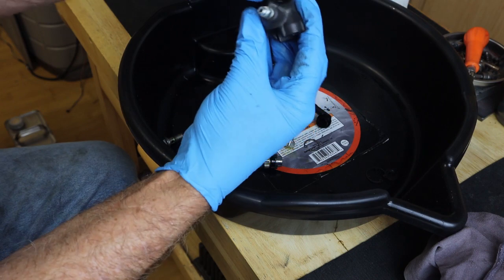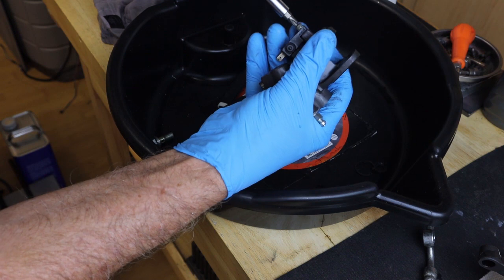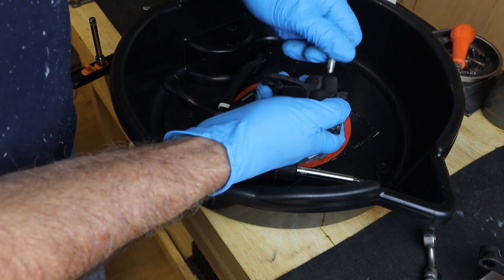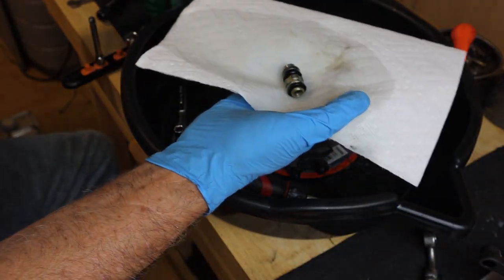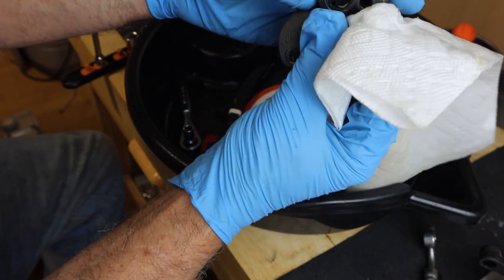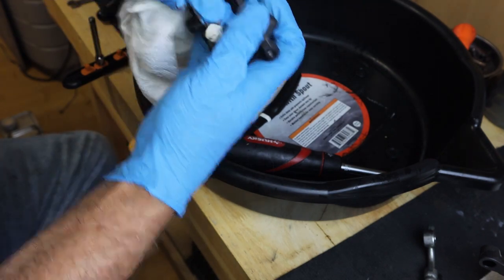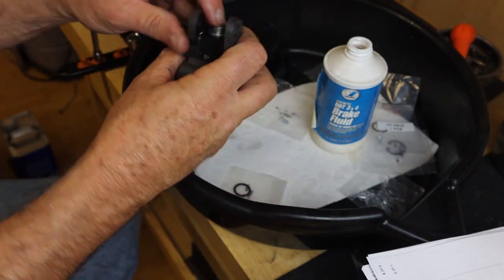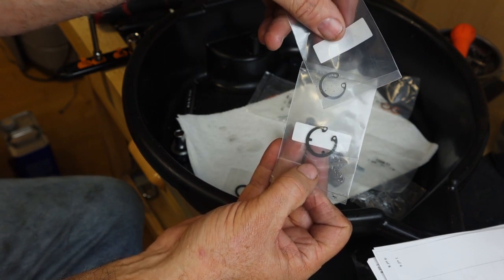2014 GSXR 750 front master cylinder rebuild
In this video we rebuild the front brake master cylinder.

Master Cylinder rebuild kit (if you order check that it matches your bike)